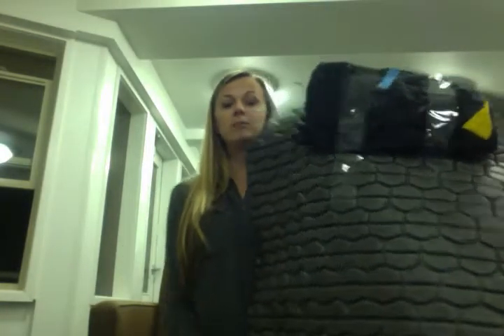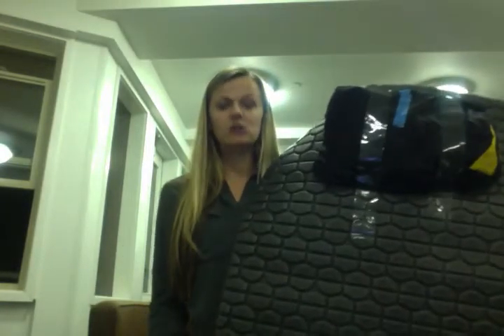hw12 dp2 teamuglysleeper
Elle
Dina
Teyonna